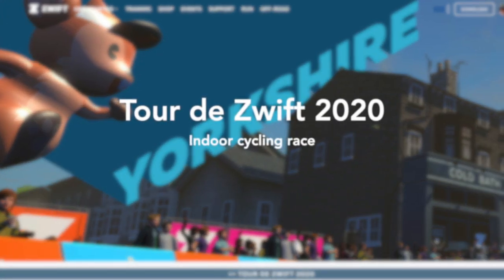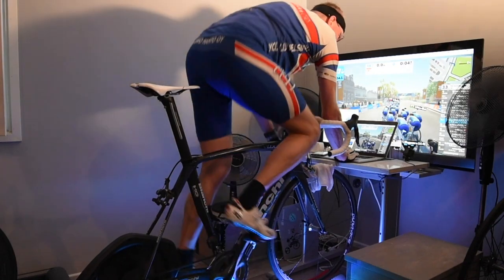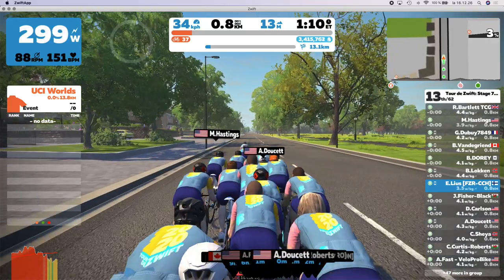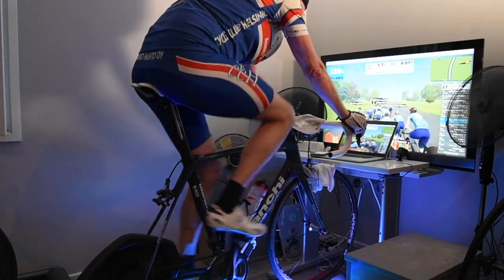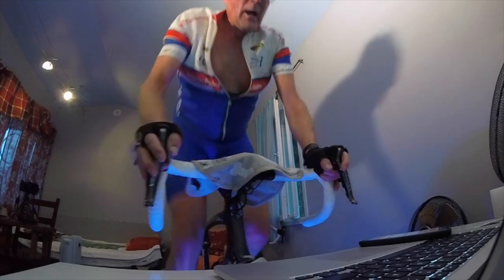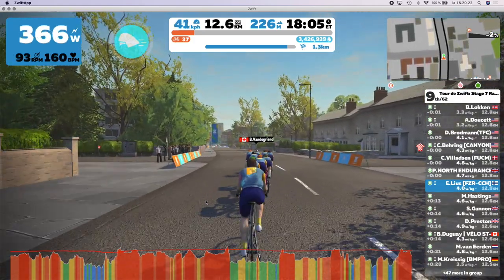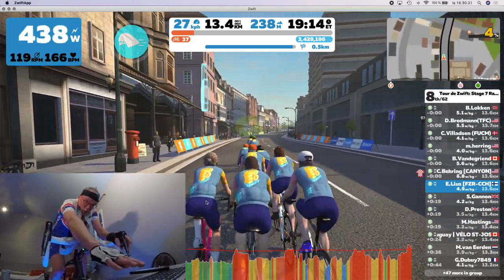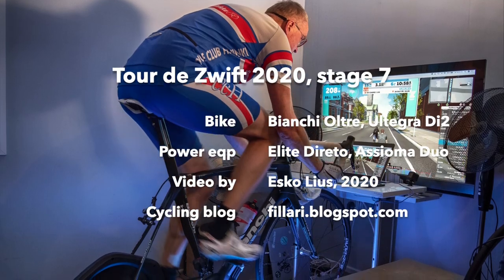Tour de Zwift race, stage7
Indoor cycling race as a workout on Zwift
(v.2 - improved sound quality)